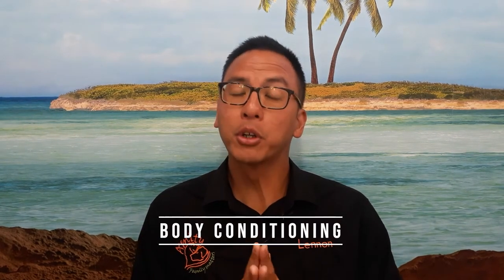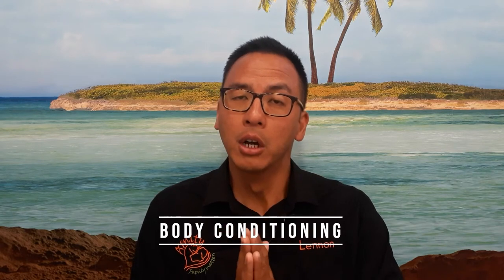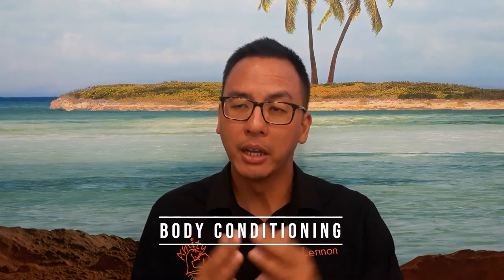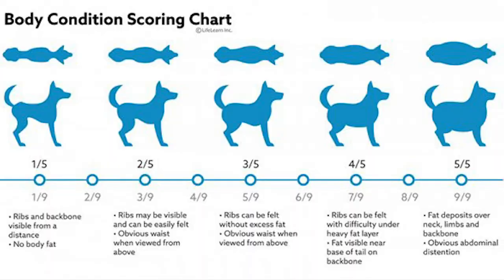Obesity In Dogs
Are you worried that your dog might be a bit on the large side? Then this is the video for you!

Discover how exactly you can tell wether or not your furry friend is healthy, slightly overweight or even obese.